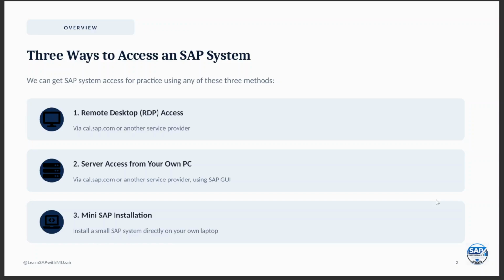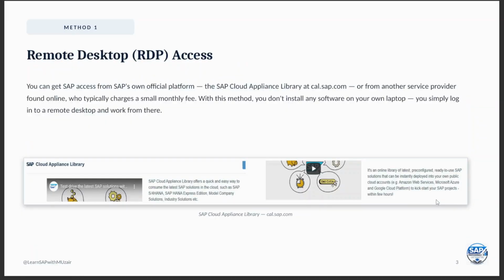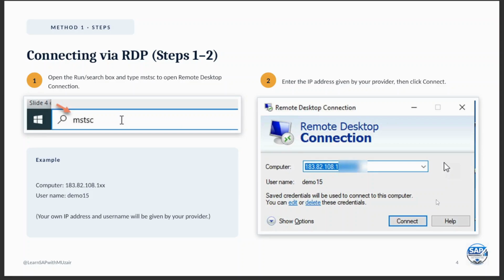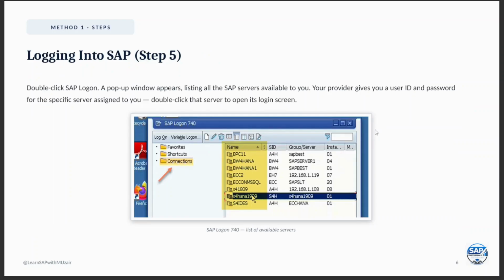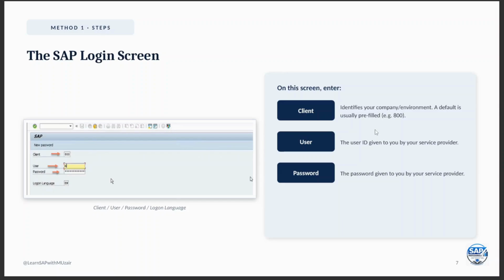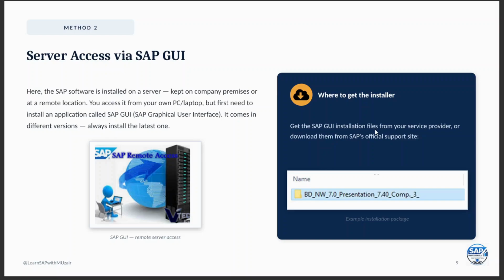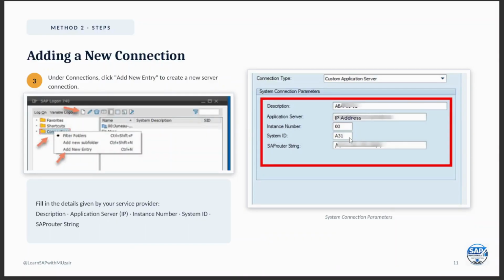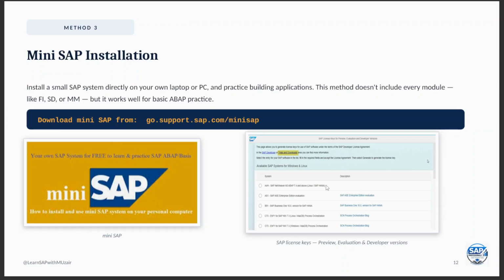How to Get SAP System Access | RDP, SAP GUI & Mini SAP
Welcome back to Learn SAP with M Uzair! One of the most common questions beginners ask is — "I want to learn SAP, but how do I actually get access to a system?" In Lecture 3, I answer that exact question with three practical, real methods.

In this lecture, you'll learn:
✅ Method 1: Remote Desktop (RDP) access — no installation needed at all
✅ Step-by-step: using mstsc, connecting via IP address, and logging into SAP Logon
✅ Method 2: Server access using SAP GUI — installing it on your own PC/laptop
✅ How to add a new SAP connection (Application Server, Instance Number, System ID, SAProuter String)
✅ Method 3: Mini SAP installation — practicing ABAP directly on your own laptop, for free
✅ Real screenshots for every step, so you can follow along exactly

Whether you want a quick, no-install option or a permanent setup on your own machine, this video covers the method that fits you best.

📚 Previous lecture: Lecture 2 — SAP System Landscape (DEV, QAS, PROD)

💬 Stuck on getting access? Drop your question in the comments — happy to help!

🔗 Channel: @LearnSAPwithMUzair

📌 Topics covered: SAP system access, SAP RDP access, cal.sap.com, SAP GUI installation, SAP Logon, mini SAP, SAP practice system, SAP for beginners, SAP free access